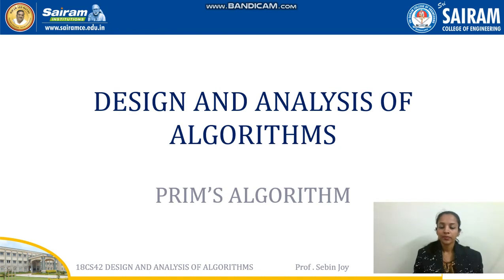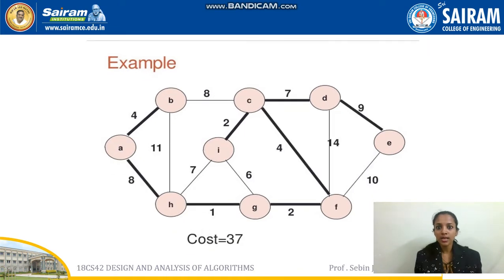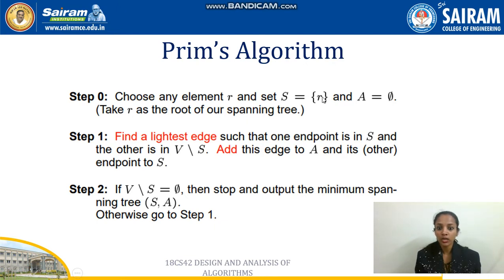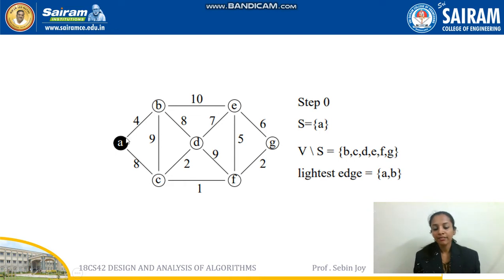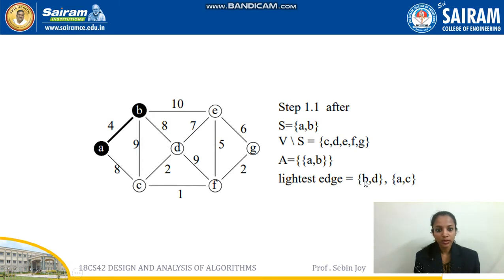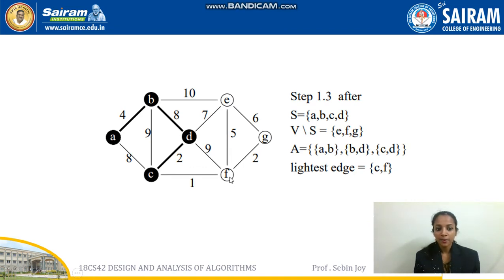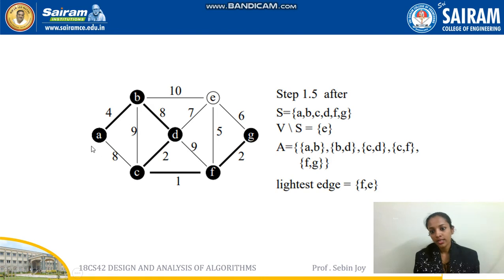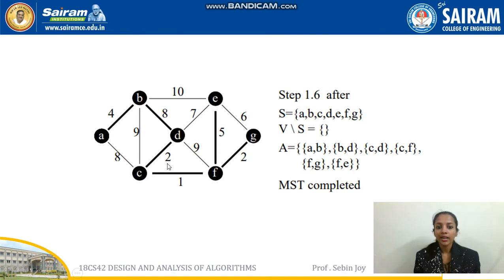Lecture Video_18CS42_Module 3_PRIM'S Algorithm_Sebin Joy